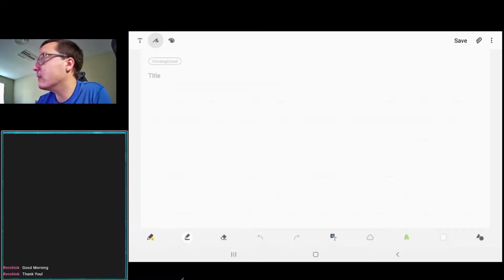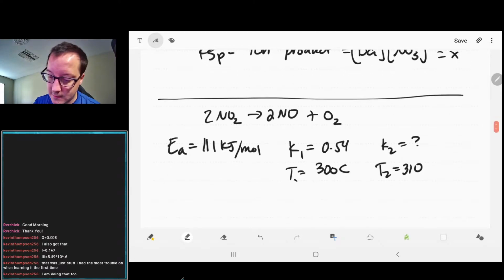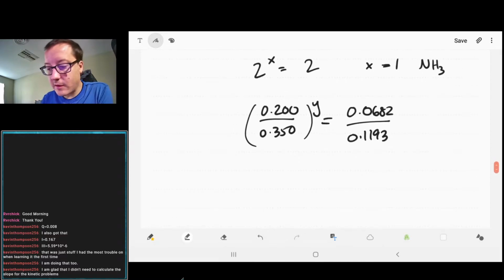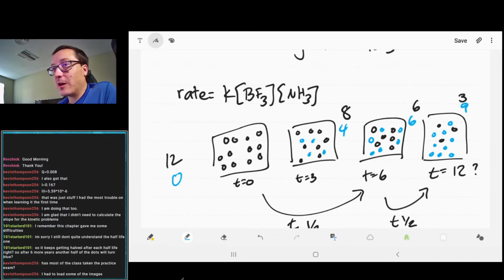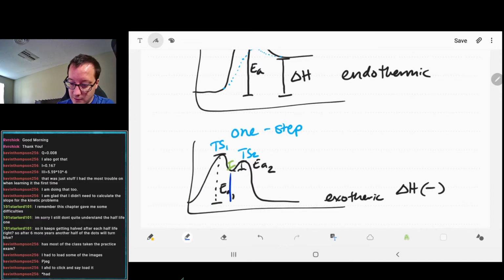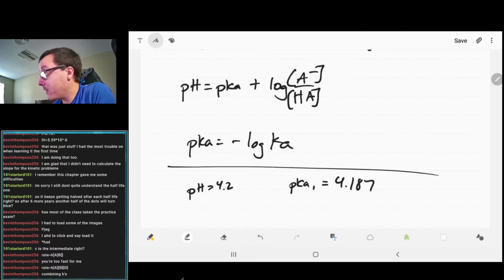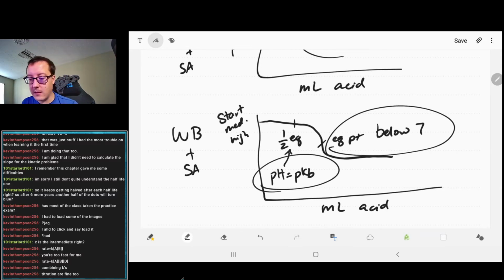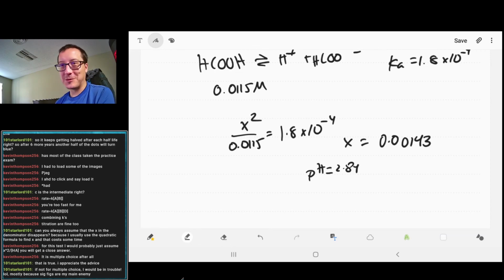C113: final review